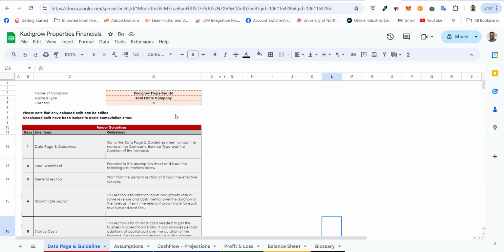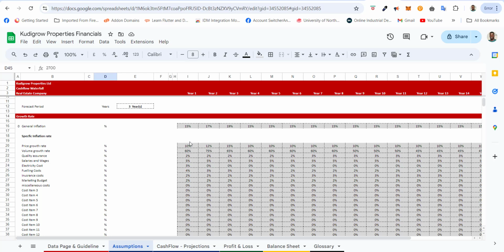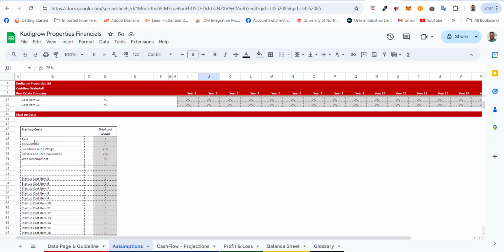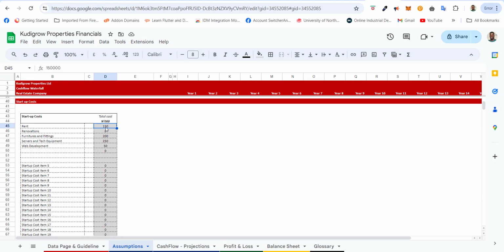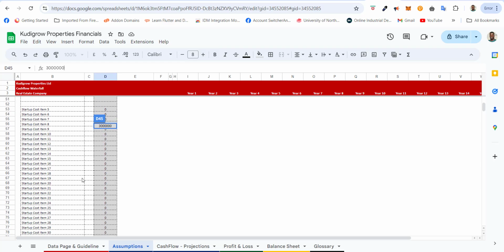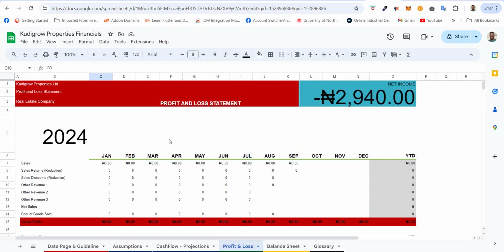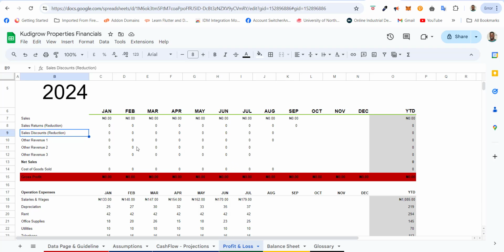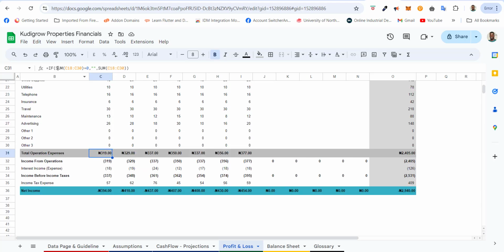Kudigrow Accounting Spreadsheet